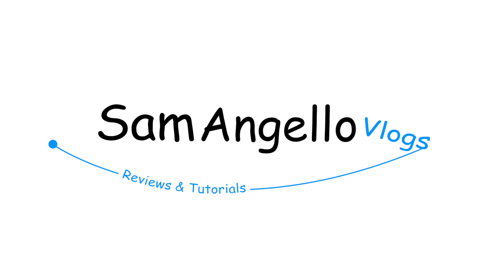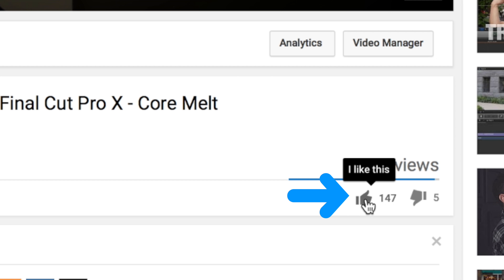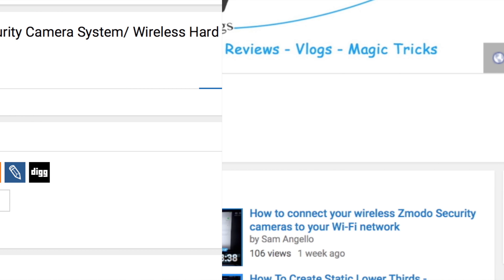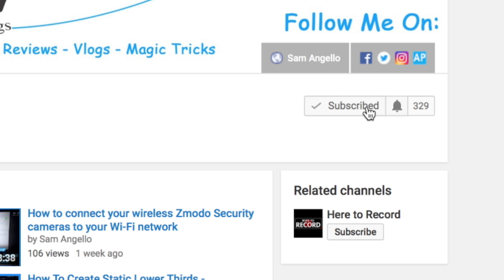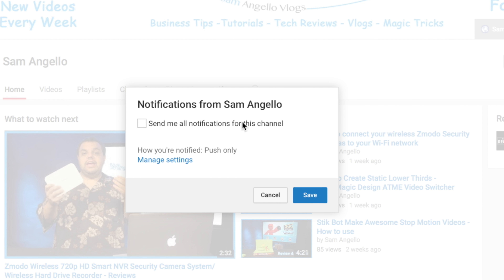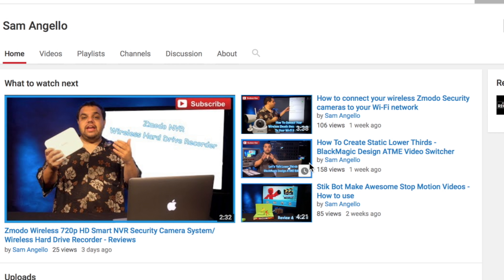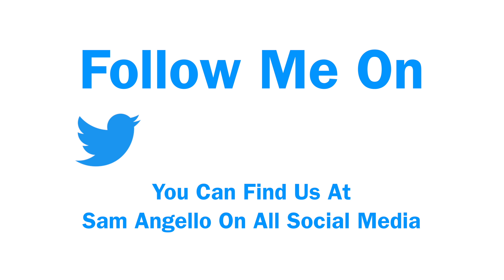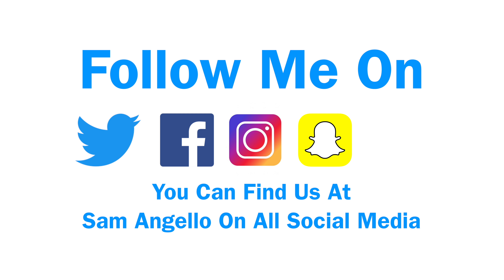Backing Up & Long - Term Archiving Video, Media, Photos & Projects - Best Ways To Protect Your Media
Today we talk about backing up and archiving your projects Photos, Videos And media.We go over our processThat we use At our studio And explain how we protect Everything from when we're in the fieldThrough the editing Process And thenThe methods we use for a long-term storage and archiving. Today we also talk about some of the best ways to protect Your media .Also let me know in the commentsHow you protectYou're Projects and media

Send Mail To:
257 Northfield Road